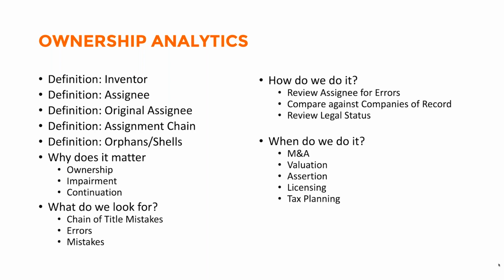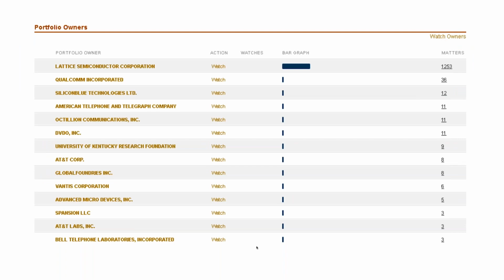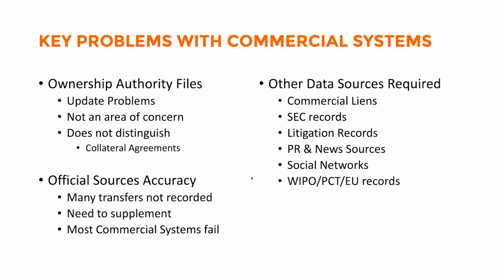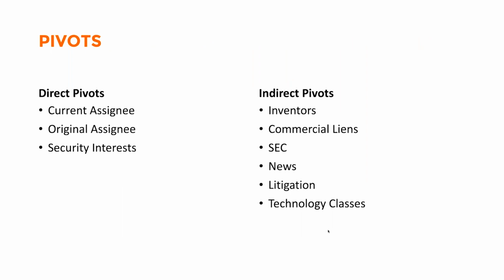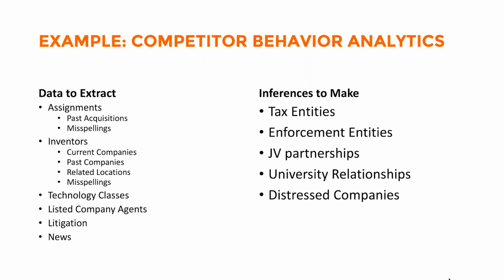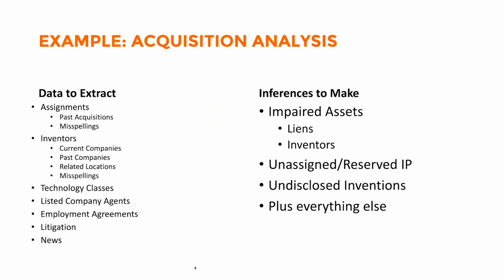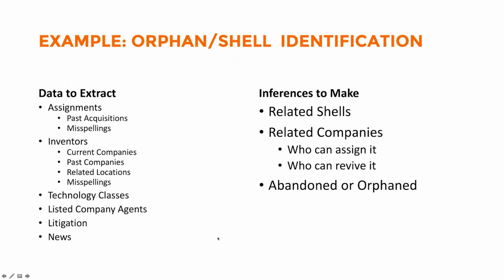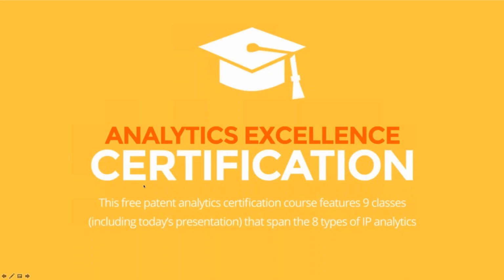Analytics Excellence Webinar #14 How To Analyze Ownership Transfer Analytics